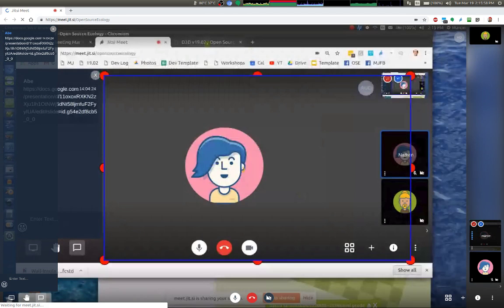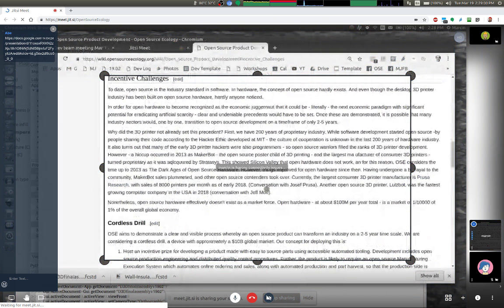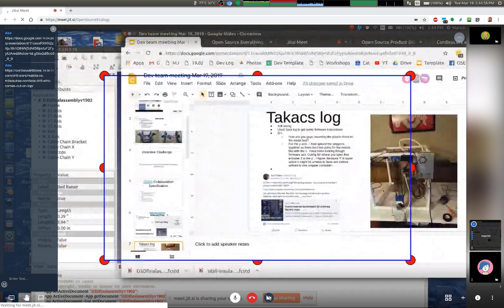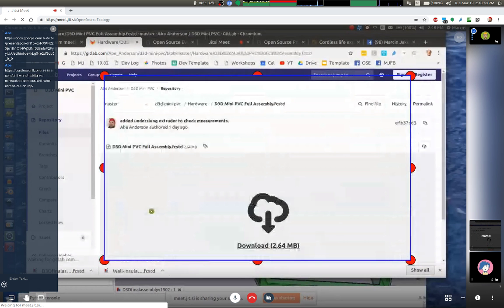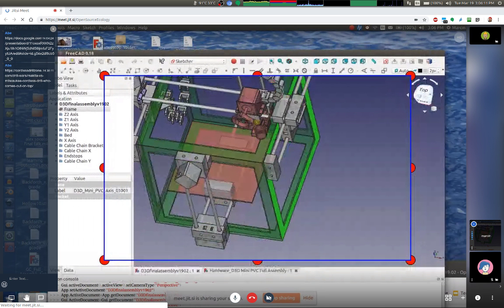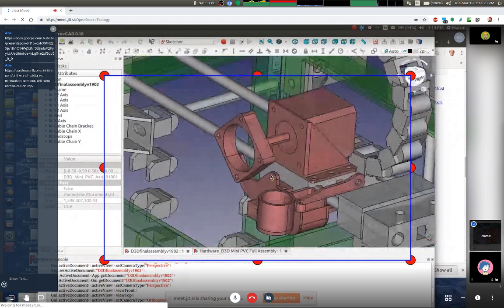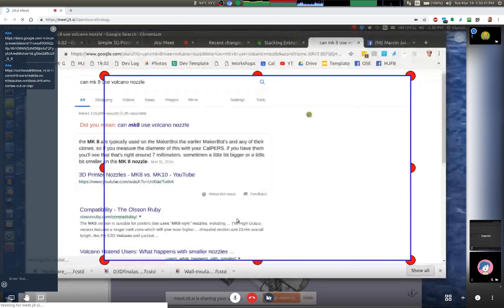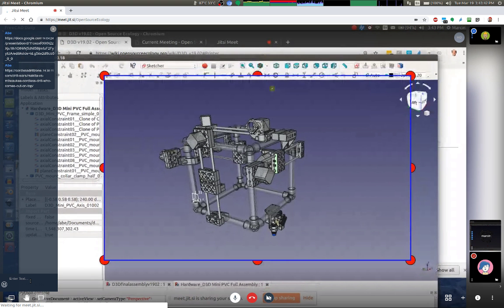Open Source Ecology Meeting Mar 20 2019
Open Source Ecology Meeting 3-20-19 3D Printer Developments, MES, Distributed Enterprise,